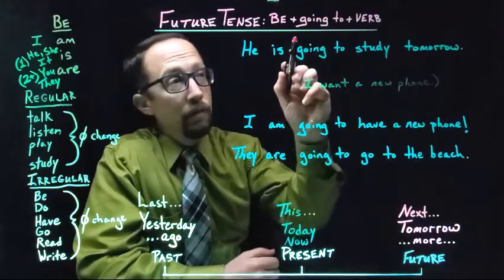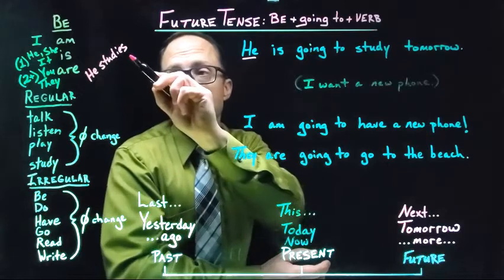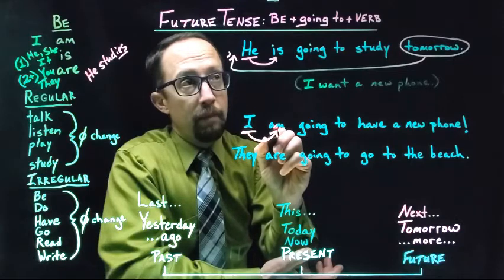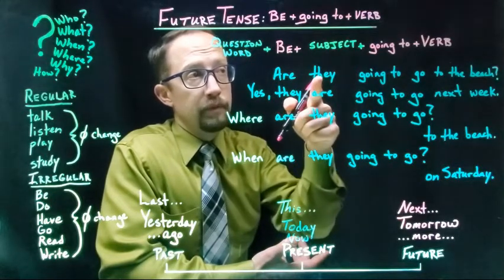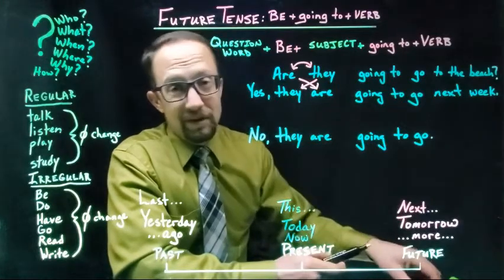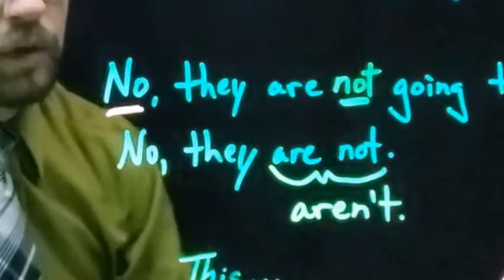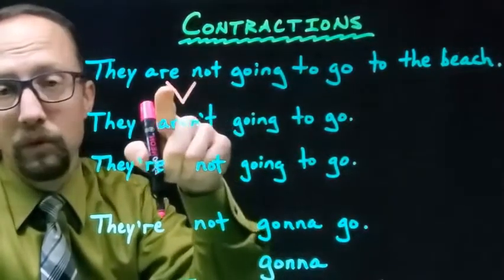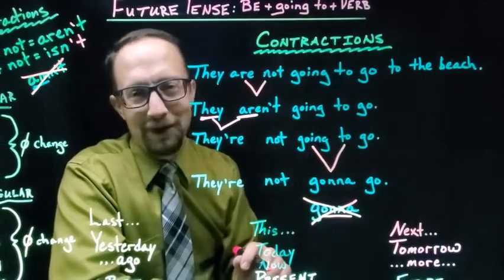Future Tense: BE + going to + VERB